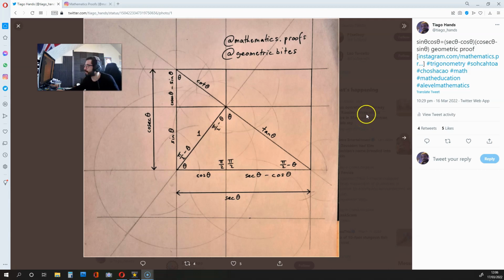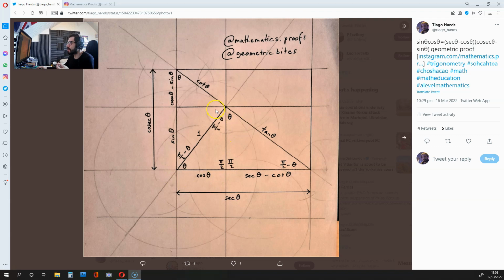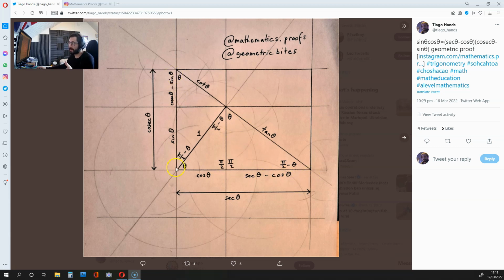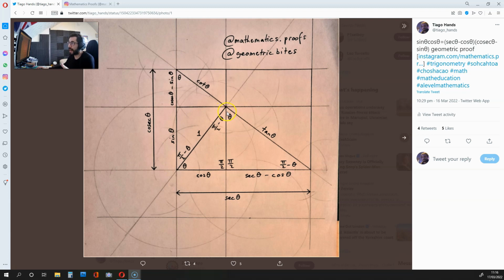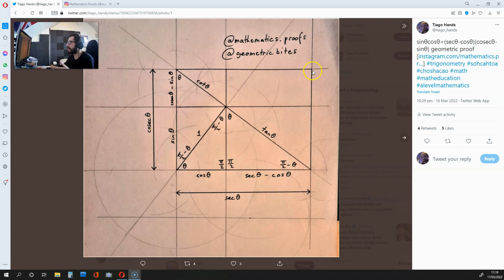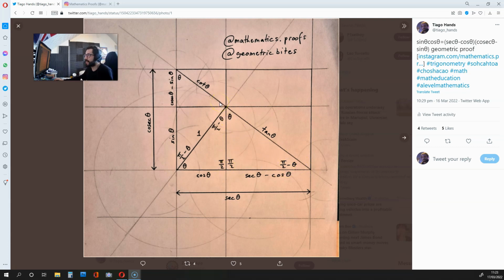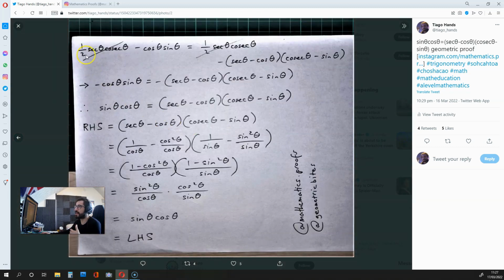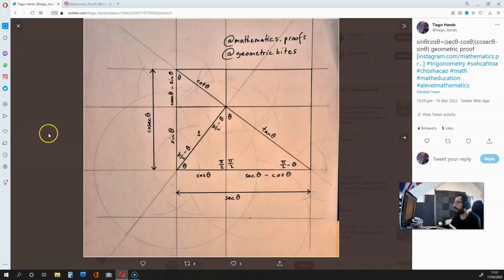How to show that sinθcosθ=(secθ-cosθ)(cosecθ-sinθ) geometrically (Visual Mathematics)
In this video I demonstrate how to show that sinθcosθ=(secθ-cosθ)(cosecθ-sinθ) geometrically.